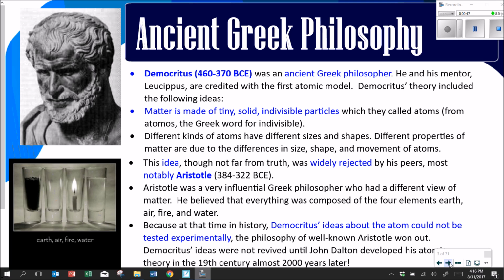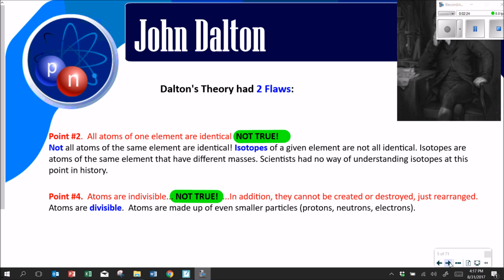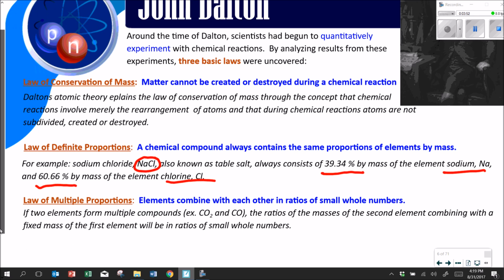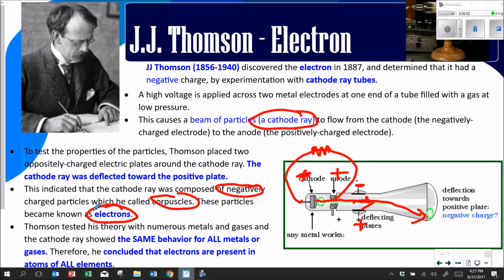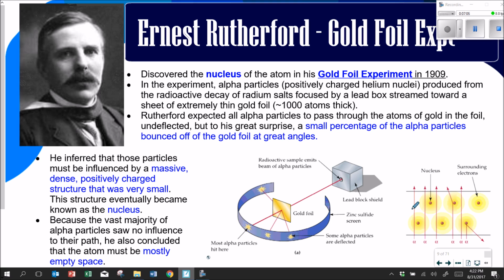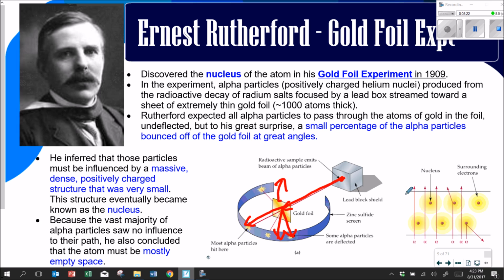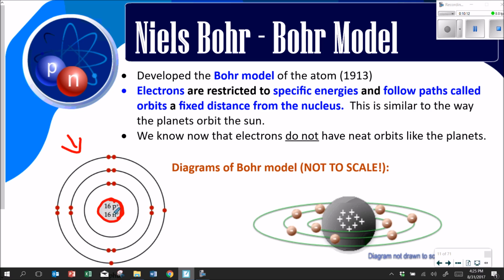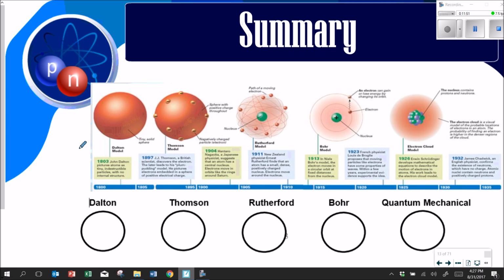Atomic and Nuclear Video 1 CURRENT